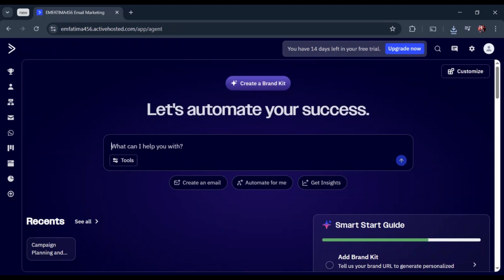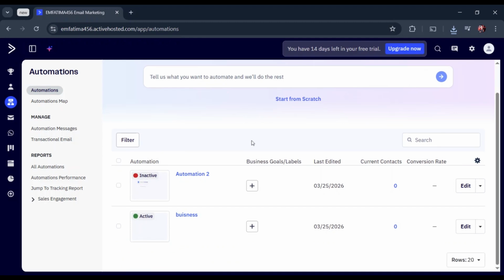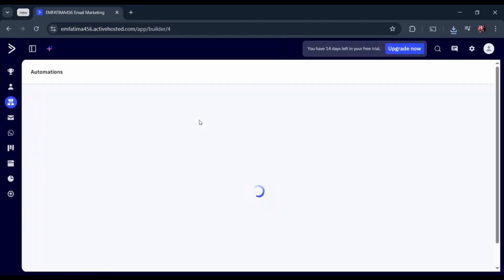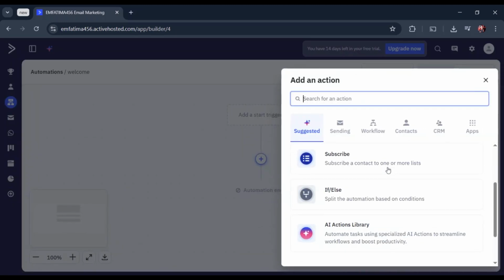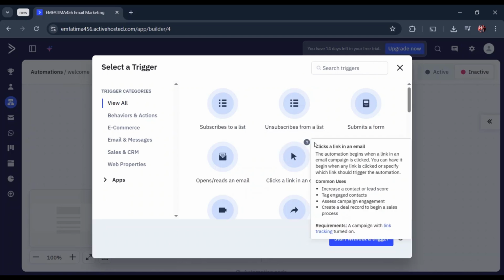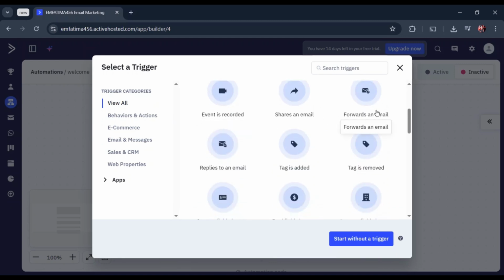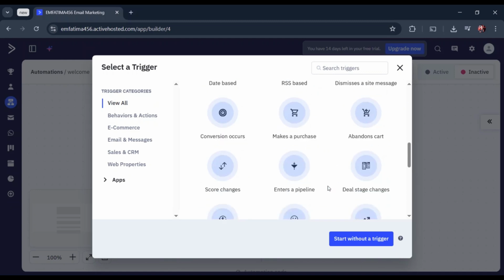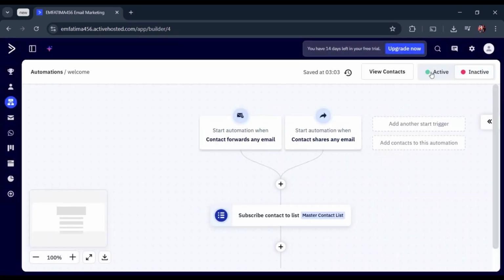How to Create a Welcome Email Automation in ActiveCampaign 2026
In this step-by-step tutorial, I’ll show you how to create a welcome email automation in ActiveCampaign in 2026 — perfect for beginners and marketers alike.

You’ll learn how to:
✅ Set up an automated welcome email sequence
✅ Trigger emails based on signup actions
✅ Track engagement and optimize for conversions

By the end of this guide, your email list will feel more connected and your marketing more effective!